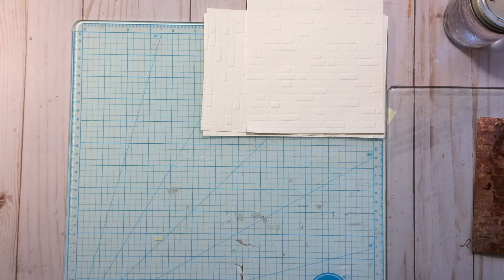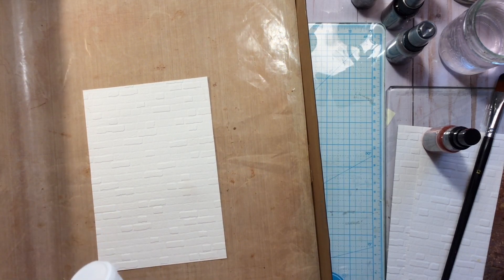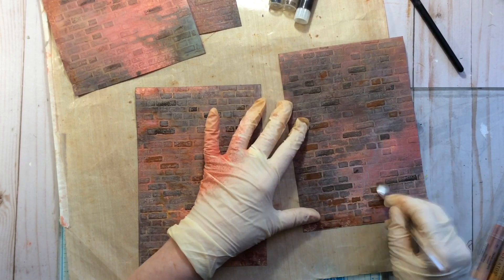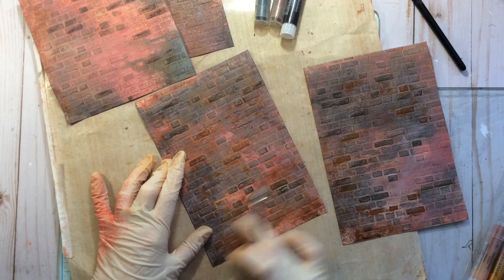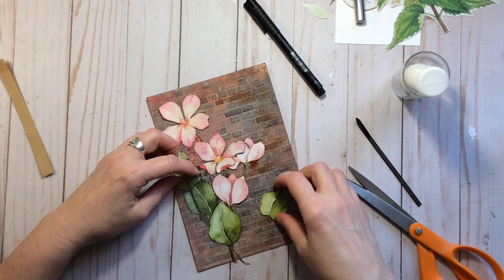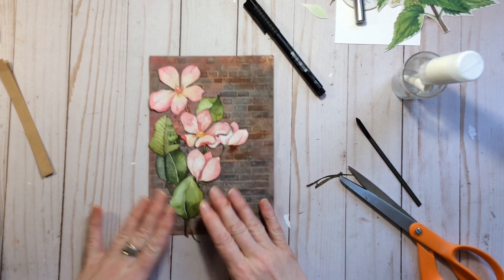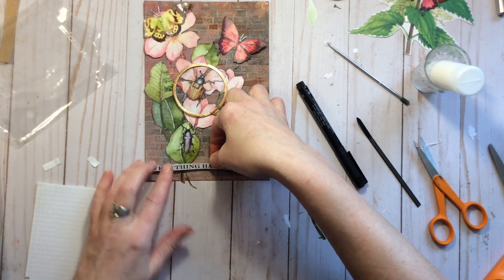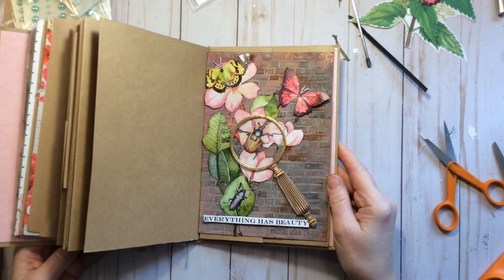Daphne’s Diary Gluebook Journal, Tags. Pockets, Ephemera (Part 11 Magnifying Glass) Oxides, Gelattos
In today’s video I will be working in the Daphne’s Diary glue book journal that was created in Part 1. I will be creating an embossed brick wall and magnifying glass for closer inspection of the collaged flowers and insects. There are many more fun videos in the Daphne's Diary Playlist.

I am so glad you stopped by. I am passionate about all things crafty and love the crafting community. I am just starting out in the YouTube world and would love for you to join me by subscribing to my channel, hitting the like button if you enjoyed the video, picked up a tip or got inspired and be sure to leave a comment as that’s what inspired me. It’s very appreciated.

I have listed below some of the products used. There is no extra charge to you but I get a small percentage to help with my channel.

Amazon Canada
Canson Mixed Media Paper
Ranger Craft Sheet
Tim Holtz Oxides: Hickory Smoke
Tim Holtz Oxides: Wild Honey
Tim Holtz Vintage Photo Stain
Tim Holtz Walnut Stain, Antique Linen, Tea Dye Bundle
Faber Castel Pitt Pen Brush- Black
White Gesso- Bob Ross
WRM Glass Matt
Sissix Double sided Adhesive
Window Acetate 12x12 Craft Sheets
Fabri- Tac
Circle Nesting Dies
Fiskar Trimmer
Fiskar Replacement Blades
Spellbinders Color Essential Gems- Gold Mix

Amazon US
Ranger Craft Sheet
Tim Holtz Walnut, Antique Linen, Tea Dye Stain Bundle
WRM Glass Matt
Window Acetate
Fabri- Tac
Circle Nesting Dies
Fiskar Trimmer
Fiskar Replacement Blades